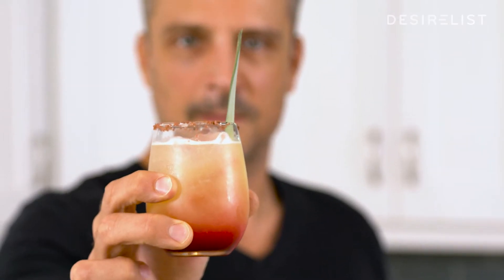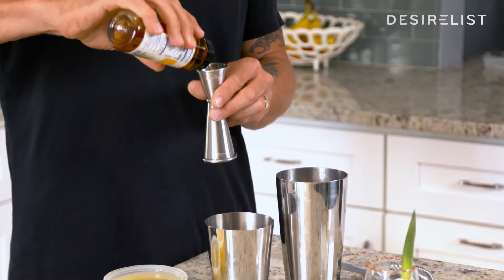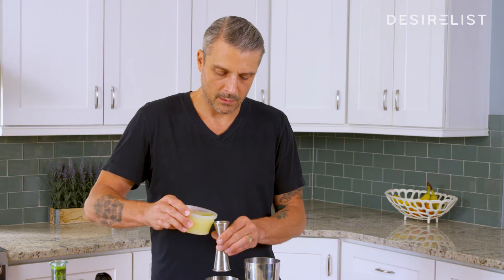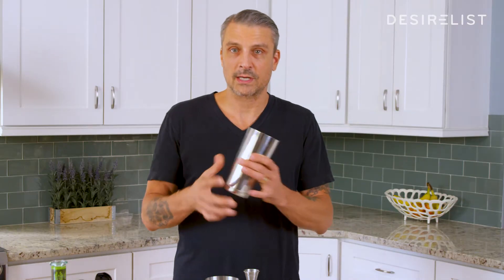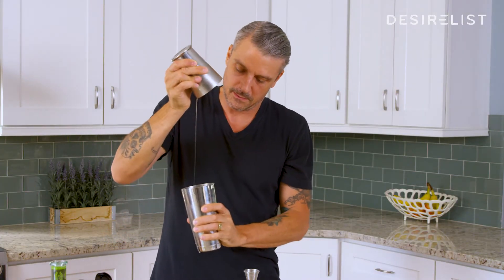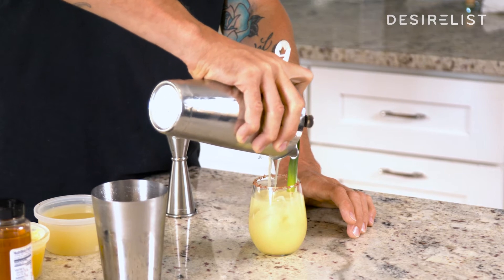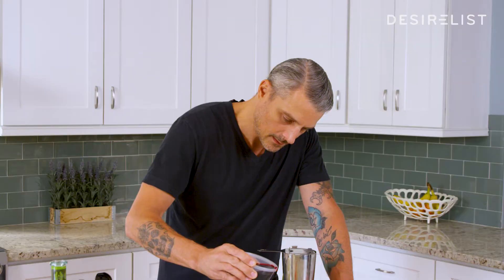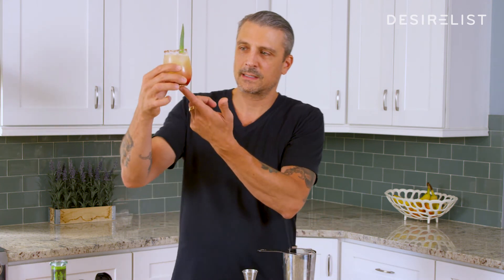A Pineapple Margarita Recipe That Will Make You Miss Summer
Global Mixologist Yusef Austin is the founder of The Cocktail Architect, a Brooklyn-based mixology company. Presentation is a big part of the business and Yusef delivers with this pineapple margarita recipe that'll make you want to reach for your swimsuit.

Check us out on DesireList to find out more on the ingredients used for this recipe.